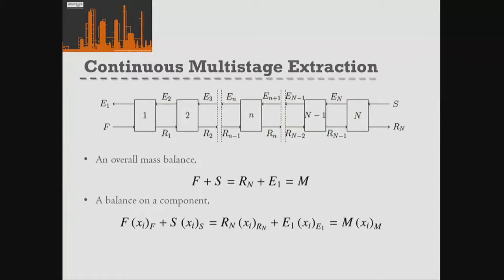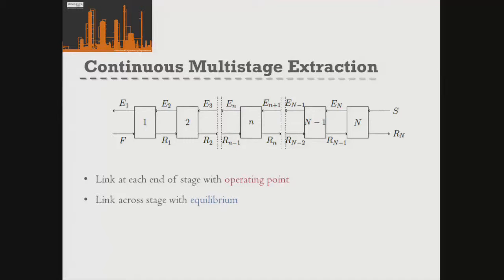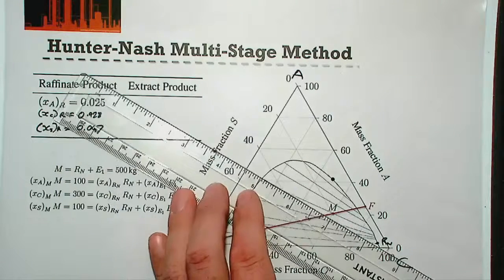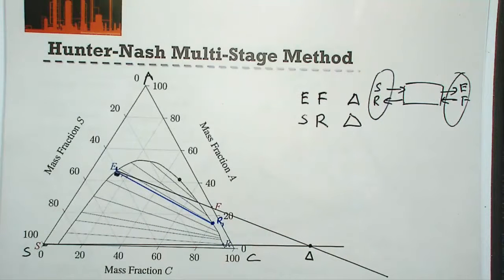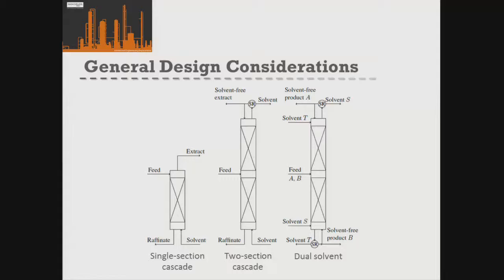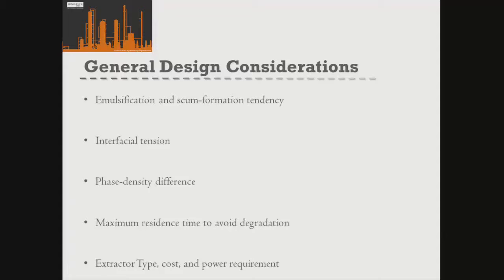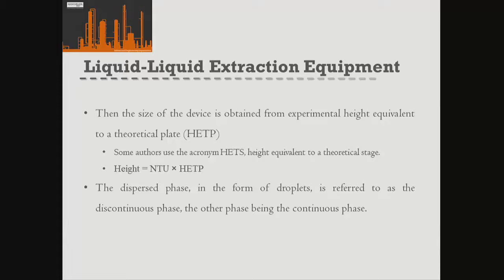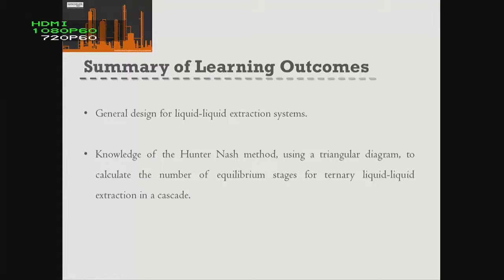Week 4 Liquid Liquid Extraction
The video looks at the Hunter-Nash method for multi-stage liquid-liquid extraction and also discusses some of the design considerations.